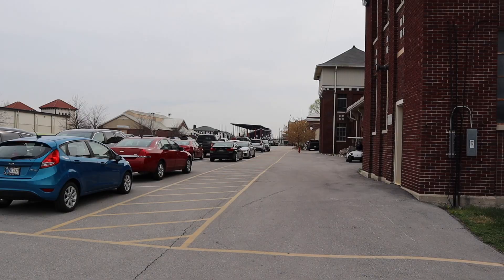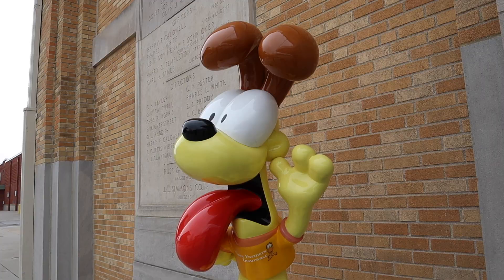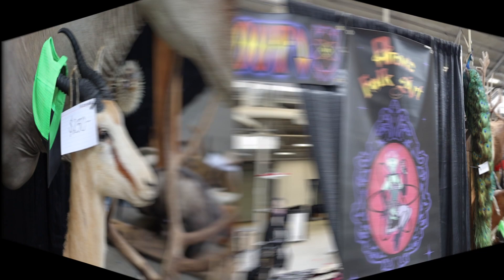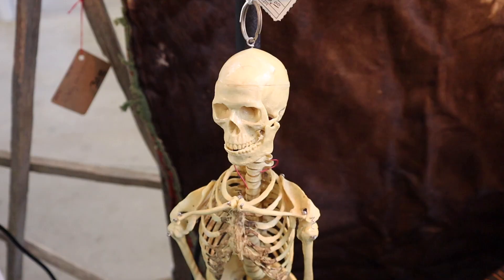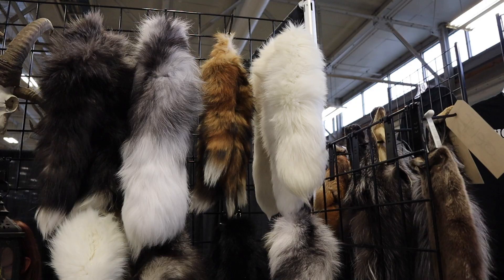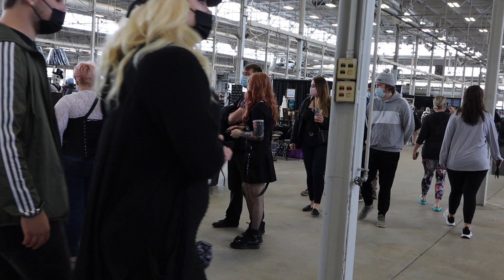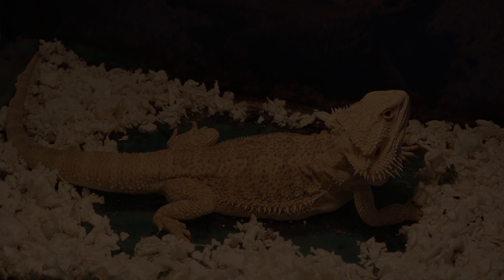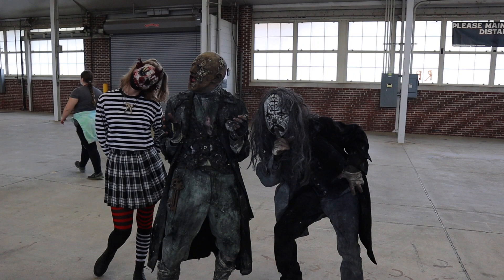Oddities & Curiosities Expo 2021 - My First Time! - Indianapolis, IN!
Let's experience this travelling, annual Oddities & Curiosities Expo together! The event I was able to attend was in Indianapolis, Indiana! Some of the other cities on their roster, like Columbus, Ohio cancelled due to the pandemic. The Expo I attended was very well run and everyone wore masks, even though Indiana recently lifted its mask mandate. It was held in a huge building on the Indiana State fairgrounds and social distancing was no problem.

According the the Expo's official site:

"...The Oddities & Curiosities Expo showcases hand selected vendors, dealers, artists and small businesses with all things weird. You'll find items such as: taxidermy, preserved specimens, original artwork, horror/halloween inspired pieces, antiques, handcrafted oddities, quack medical devices, creepy clothing, odd jewelry, skulls/bones, funeral collectibles & much more. We truly have something weird for everyone at our events.  All items you see at our shows are legal to own and sustainably sourced..."

"...The O&C Expo provides a safe place for anyone to come and discover new artists, meet new friends and be surrounded by an amazing community of like-minded people. We pride ourselves in being a completely "DIY" ran show from start to finish.  We find so much joy in being able to provide a place where you can feel at home surrounded by others that share the same interests..."

I had a very interesting time! I saw some fascinating things and met only friendly people! From the vendors to the expo merch peddlers, to the visitors, everyone was great! While, this may not be everyone's cup of tea, it is definitely an event everyone should attend at least once to satiate their curiosity.  Vendor information follows way below!

Vendors I visited and filmed:

Monsterologist - The Monster Art of George Coghill
Purveyor of Peculiar Patches & Pins

The Eerie Vault (Custom Lampshades & More)
Odaliss Cornejo, Owner & Designer
TheEerieVault.etsy.com

VileTree
Michael Marling, Artist

Plot 13 Studio
Hand Painted Replica Signs
Michael & K.C. Etherton

Atomic Folk Art

Bonez by Design
Jason Haack

Scavenged Parts
Antiques & Oddities
Sarah Thistle

Nature's Oddities
Skulls Bones Jewelry Art
Joey Williams

Historic Indiana Ghost Tours
Paranormal, True Crime, History & Fiction Book Publisher